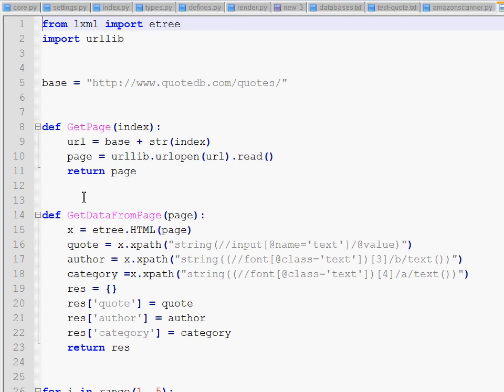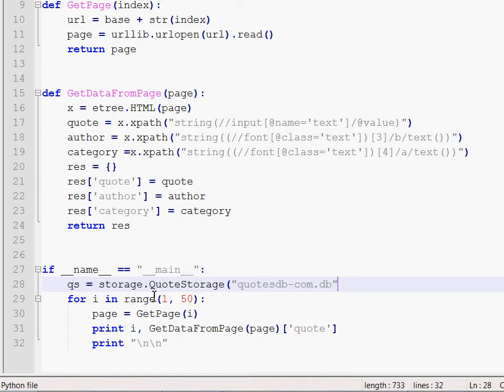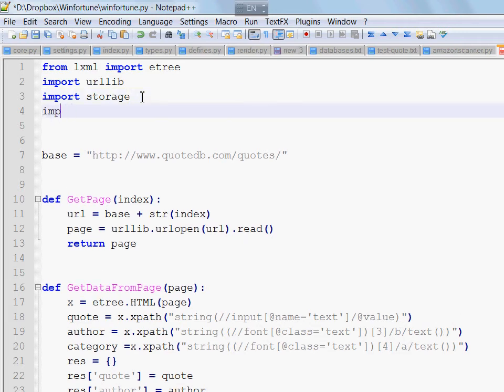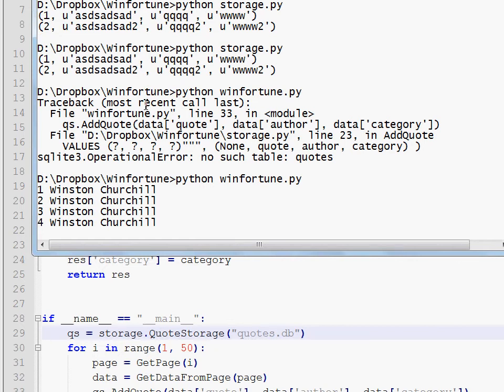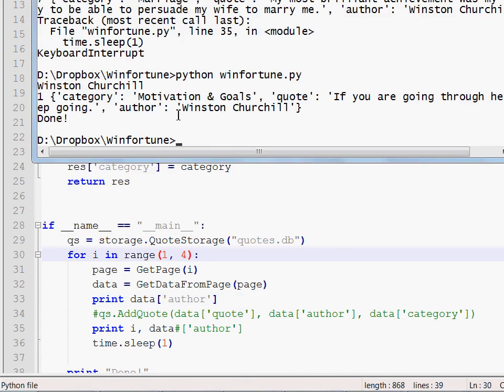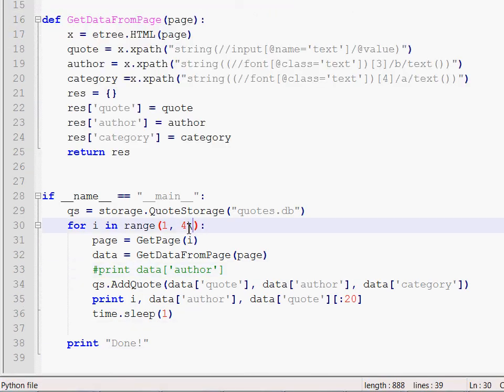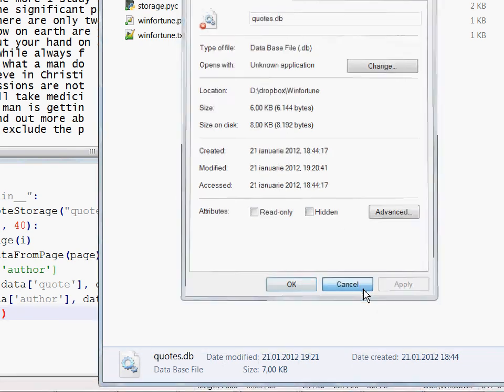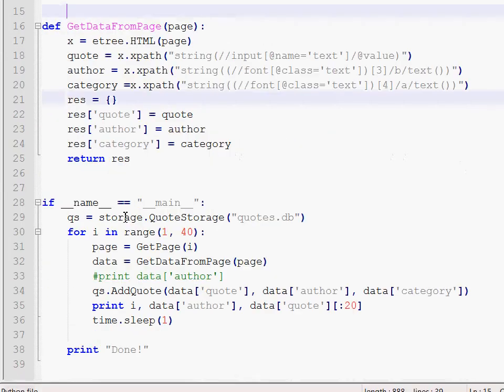Winfortune 07 - Joining the building blocks, finally we can harvest all the quotes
At this point the program is actually ready to retrieve all the quotes from the site.

Keep in mind that some servers may apply throttling if you're connecting too often and copying a lot of data. Don't forget to be polite and pause every now and then.

You should also familiarize with the HTTP status codes and take care of the cases in which some errors occur.